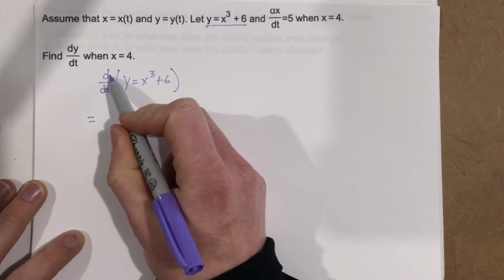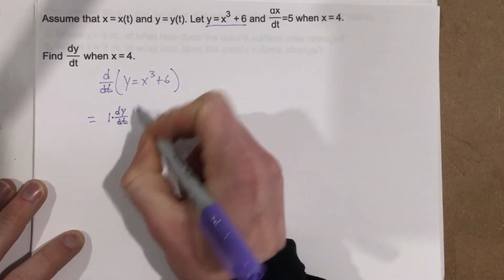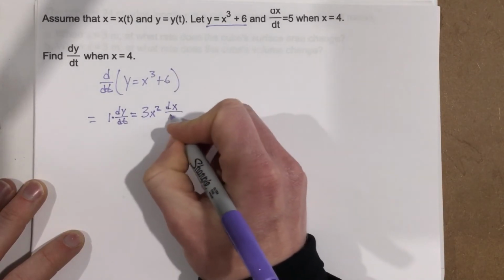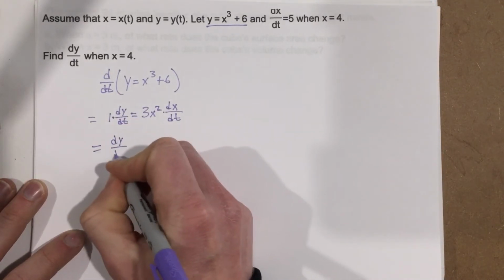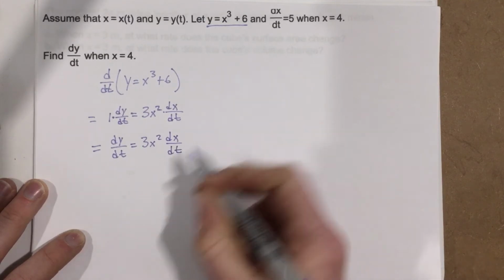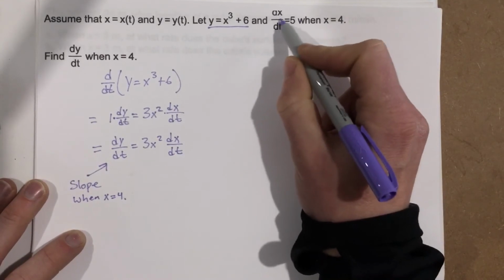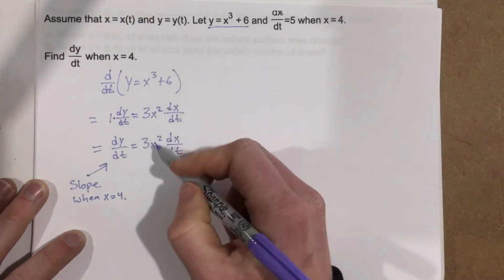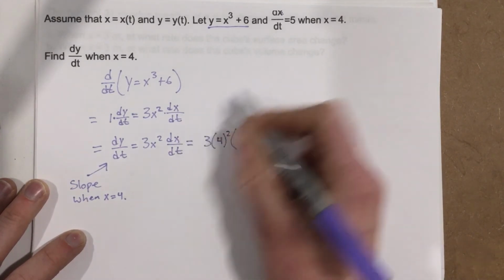Related Rates without context